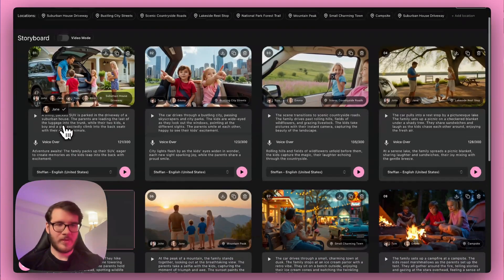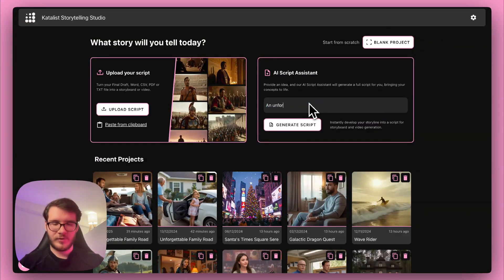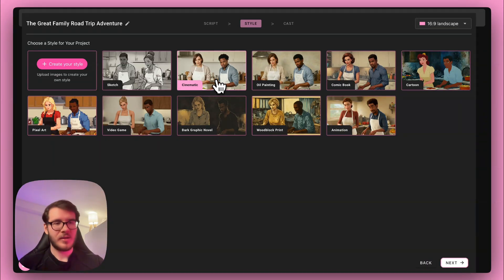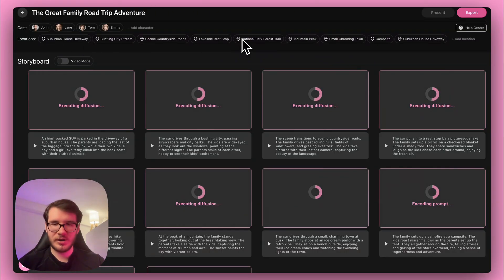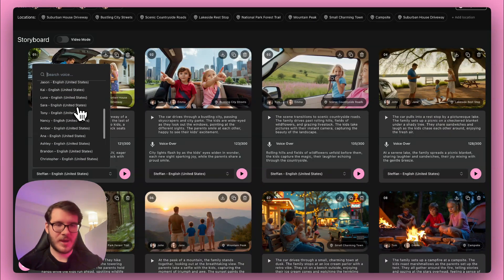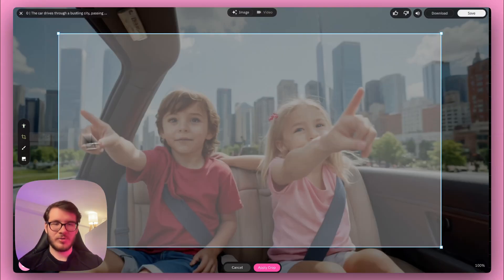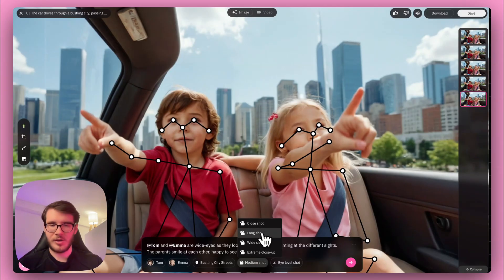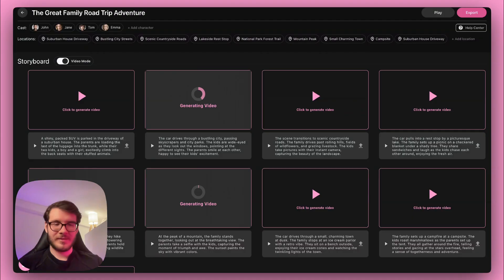How to make AI videos with Katalist AI (Full tutorial)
Try Katalist AI today and go from a simple text to a completely customizable AI generated video, perfect for YouTube automation channels, documentary filmmakers and all creatives.